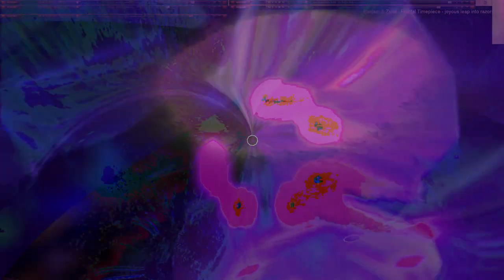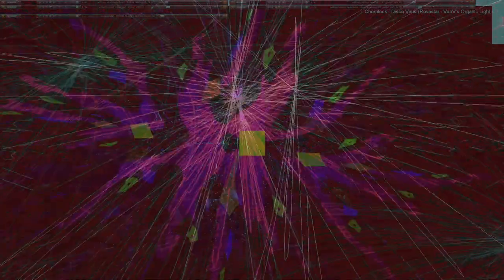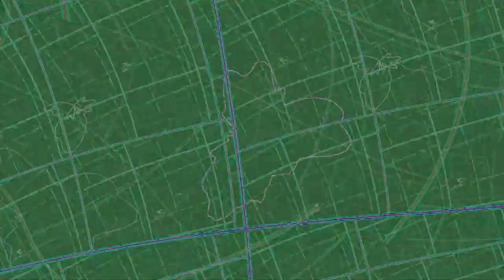Movie 24 09 28 15h16m47s series H time puppets part one